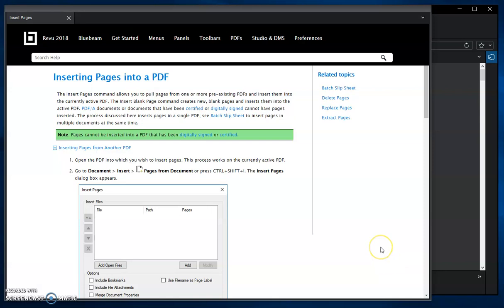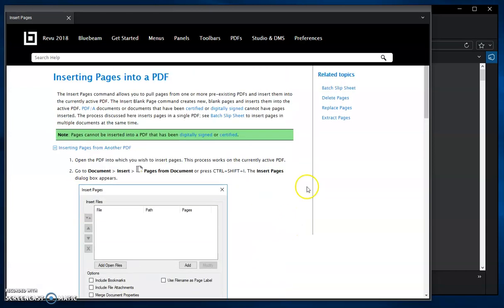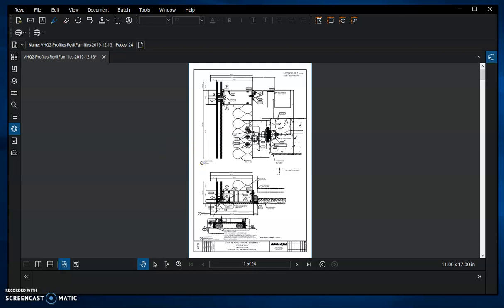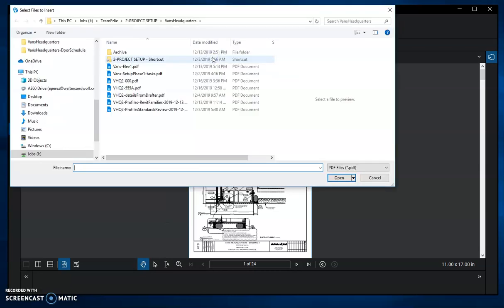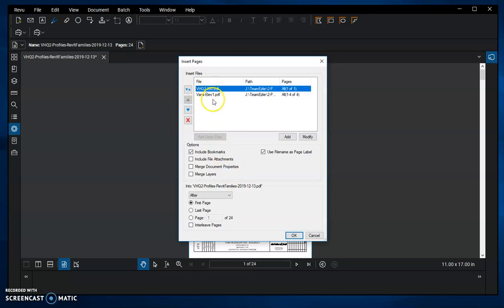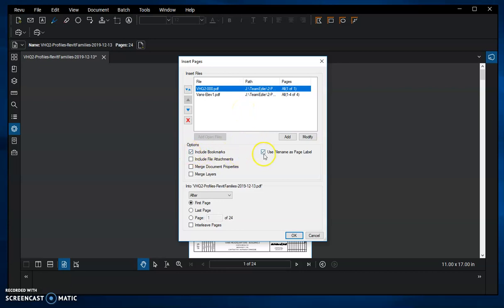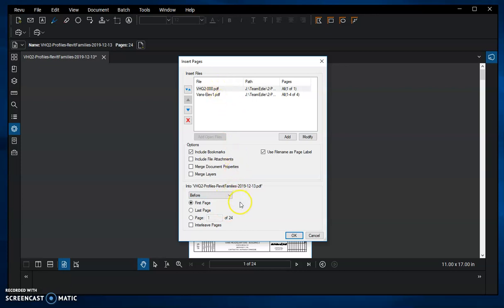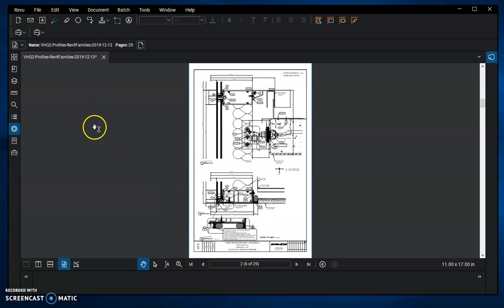Bluebeam Adding Sheets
How to Add sheet(s) to existing pdf.